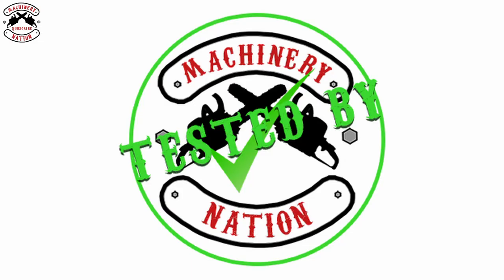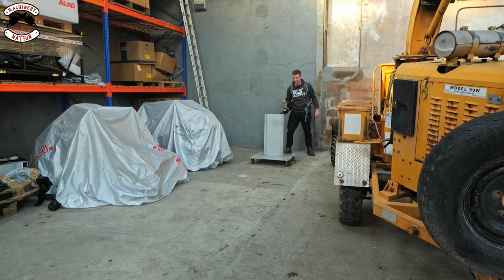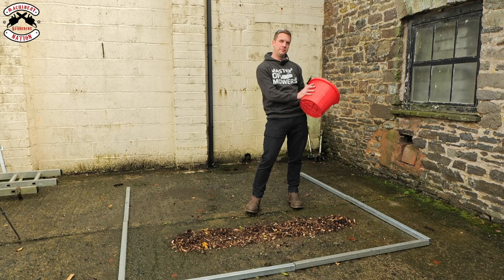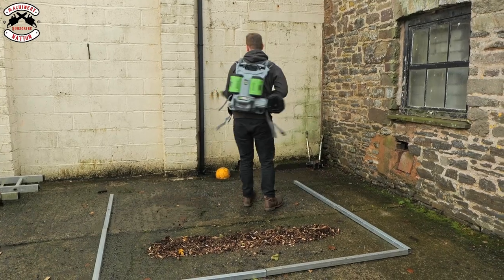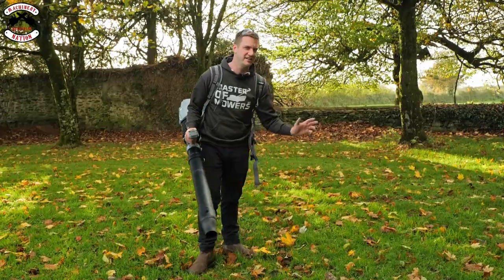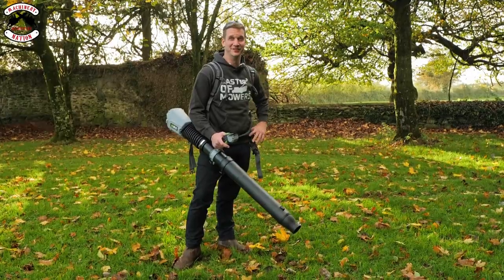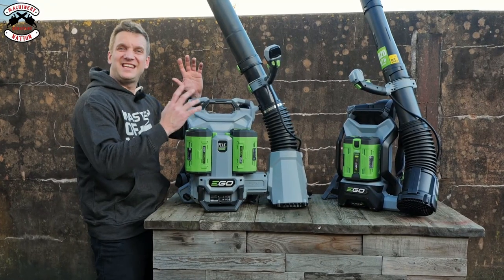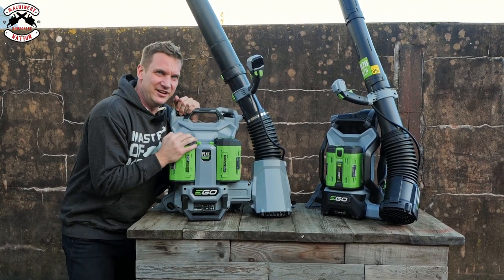EGO LBP8000E TWIN BATTERY Backpack leaf blower VS the LB6000E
James takes a look at the brand new EGO LBP8000E Backpack leaf blower! He compares it to the current EGO LB6000E backpack model to see what the main differences are, between the two blowers? Watch to find out!

The LBP8000E Backpack leaf blower
Our first leaf blower to feature Peak Power™ technology for longer runtimes and greater blowing force. With two battery ports this blower can combine the power of any two ARC Lithium™ batteries. The ergonomically designed handle houses the speed trigger and trigger lock as well as an LCD display screen showing real time operating status and battery fuel gauge. The LBP8000E also has a large motor which means high volumes of air and speed.